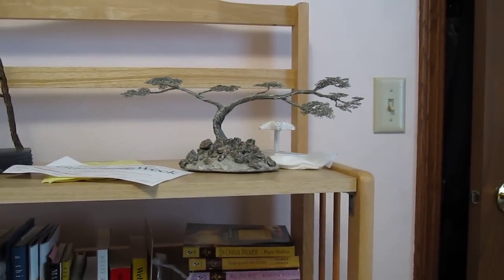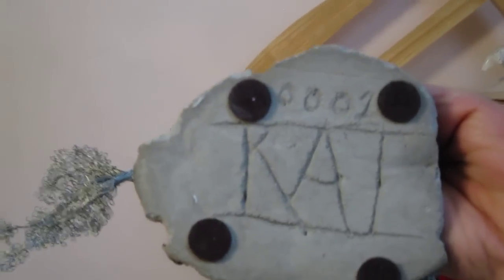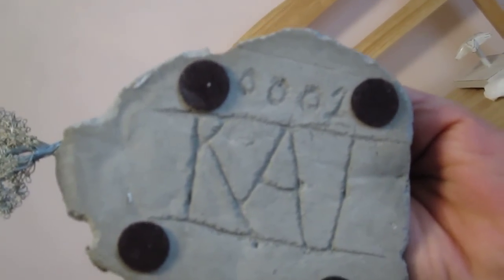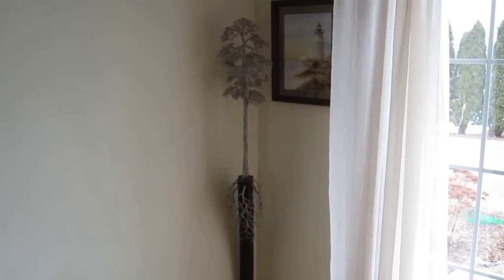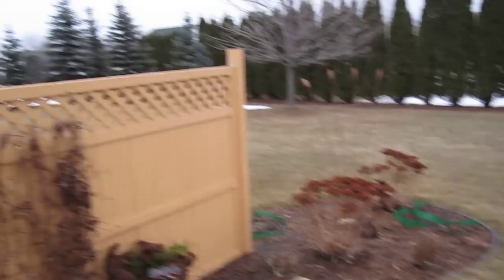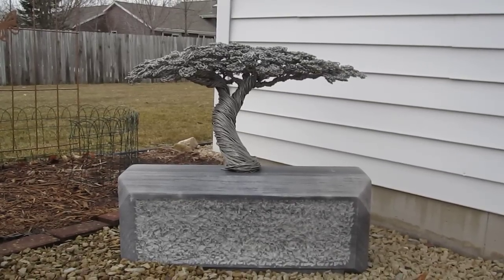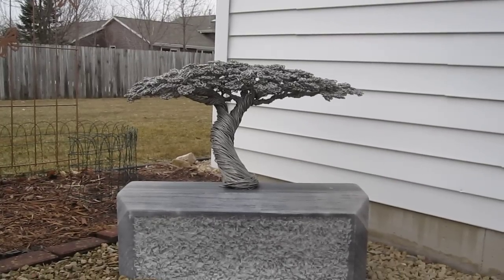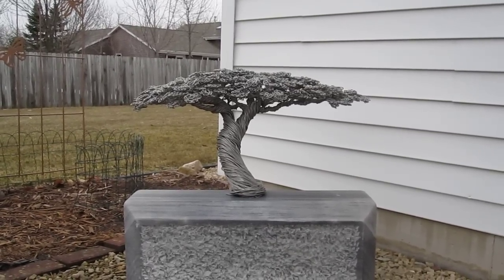My first tree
My first tree and a few early trees I made.